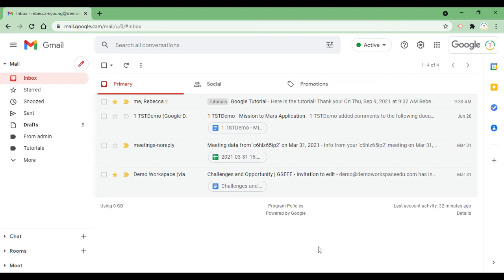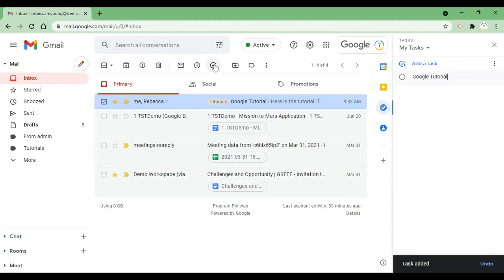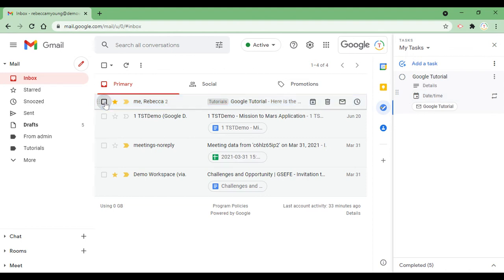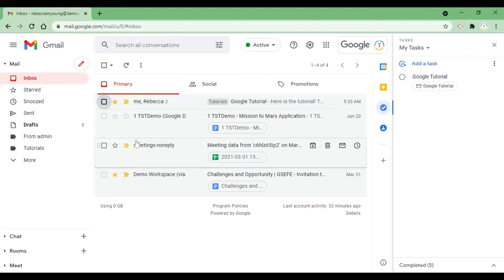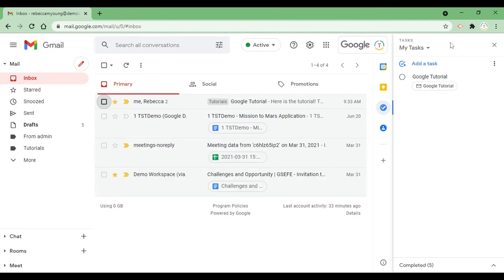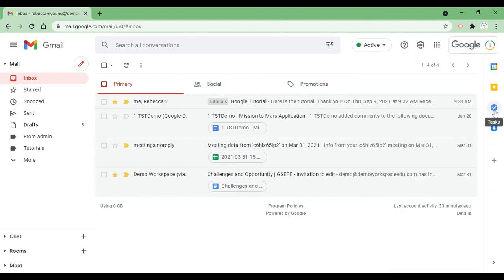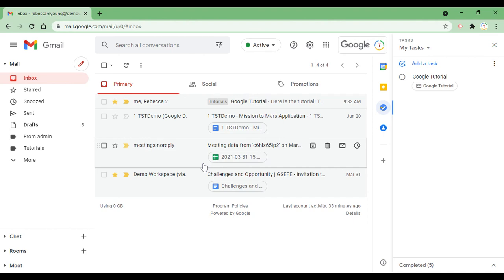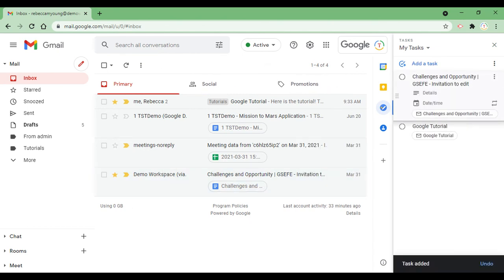Gmail: Add email to tasks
Part of the "Personalize Your Gmail" series.
and click "Use Template."